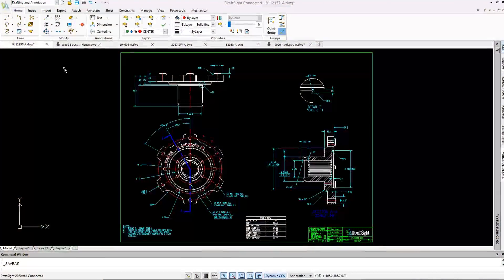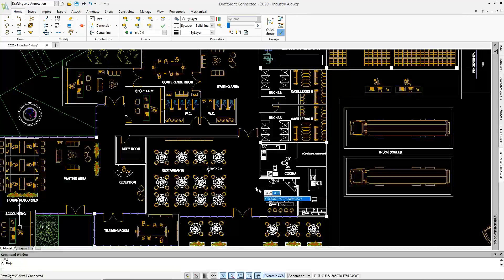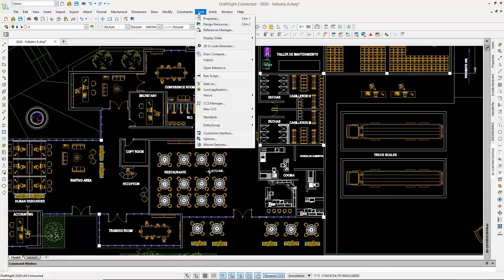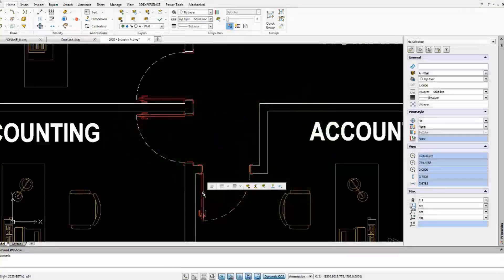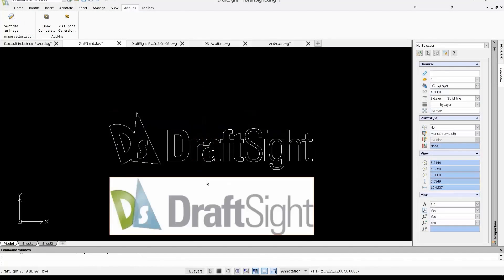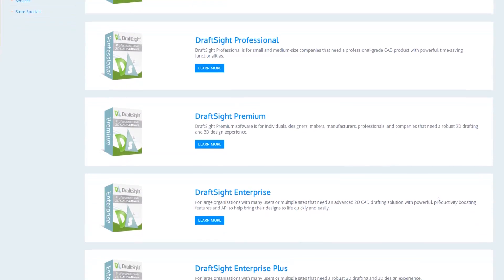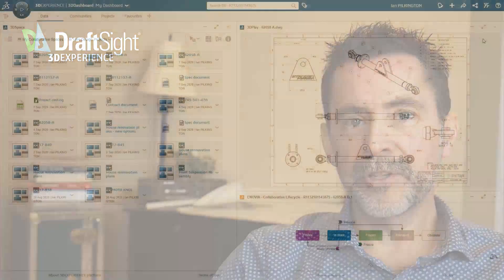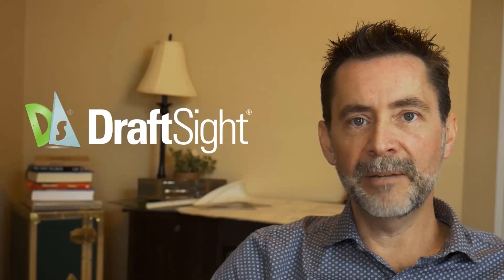An overview of DraftSight 2D CAD software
DraftSight is a feature-rich 2D and 3D CAD solution for architects, engineers and construction service providers, as well as professional CAD users, designers, educators and hobbyists. Available in a variety of different versions, including subscription and perpetual licenses, network and cloud-connected.